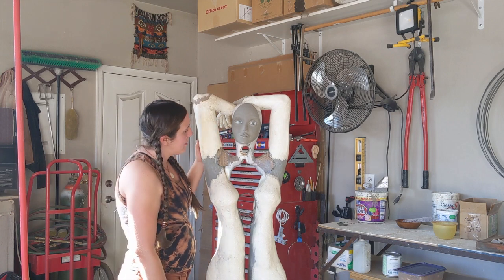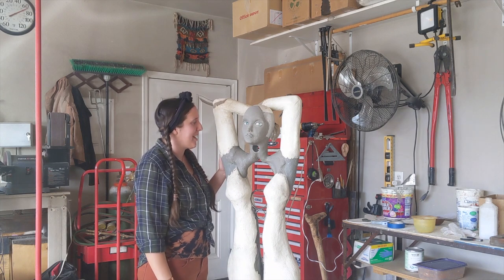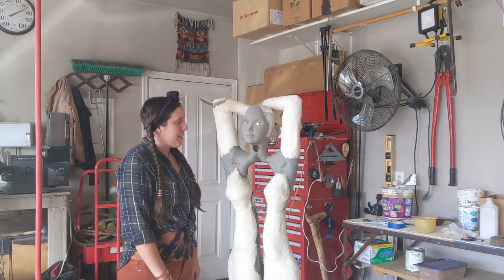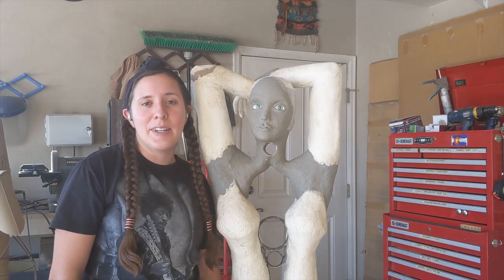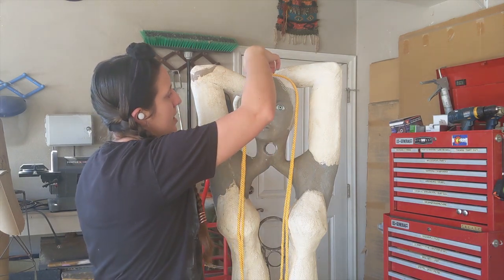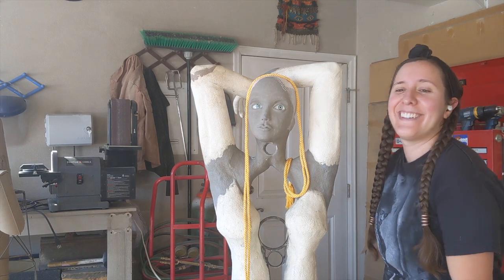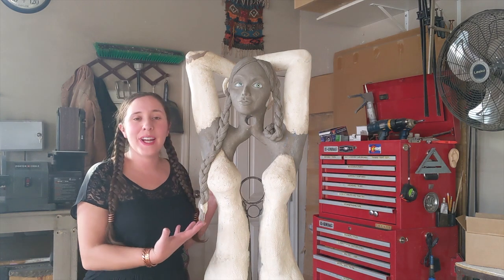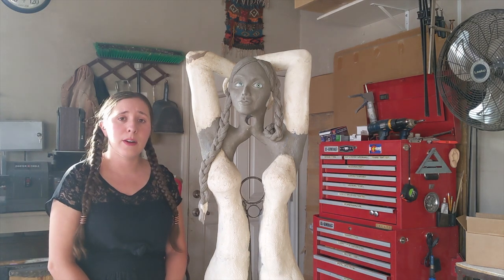Sculpting Braided Hair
Come along on an artistic journey with me as I braid my sculpture's hair! I created these chunky braids by coating ropes in epoxy before braiding and texturing them. I'm really happy with how they turned out! 💜🎨